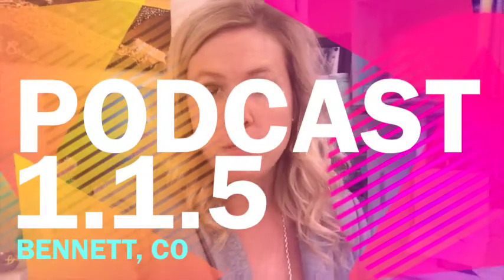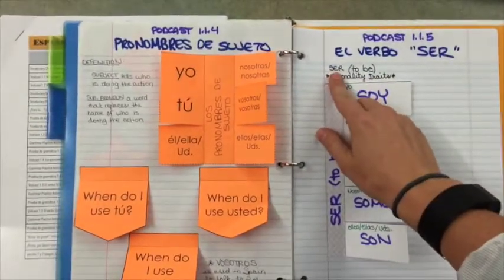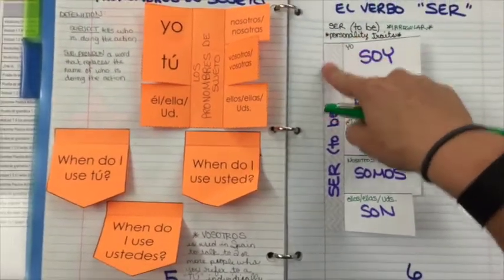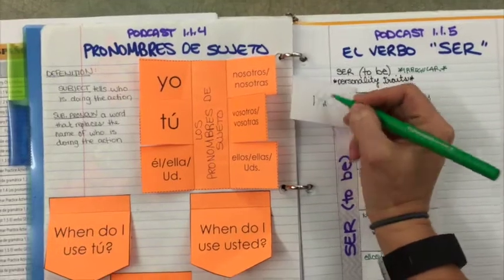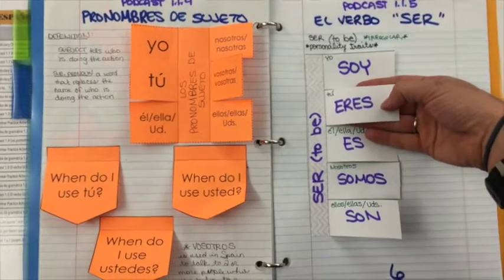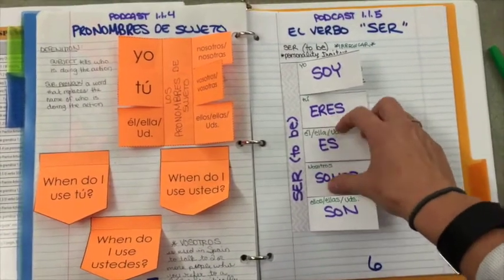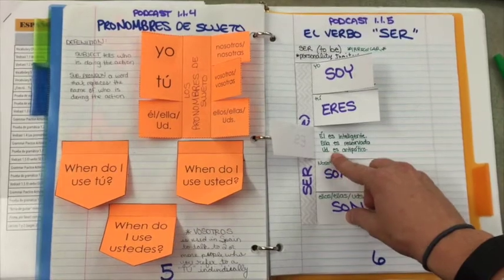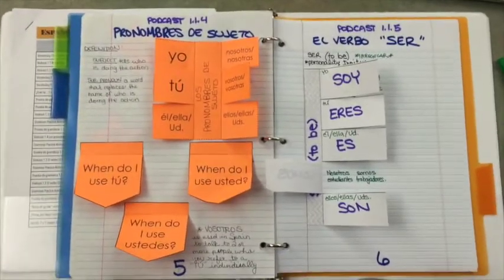Podcast 1 1 5